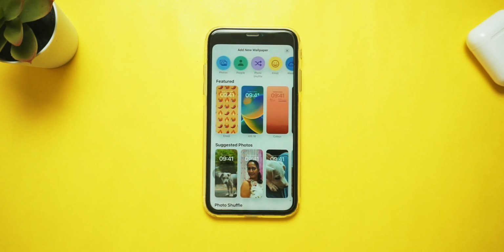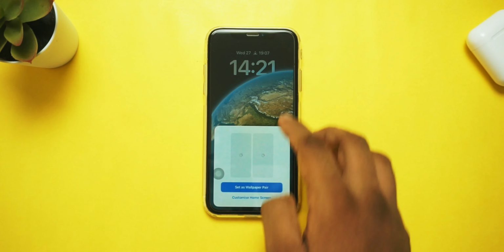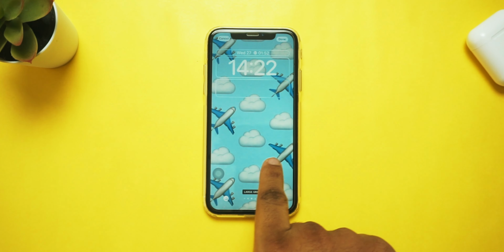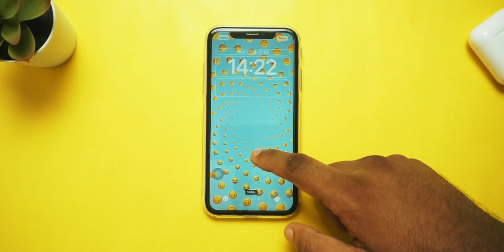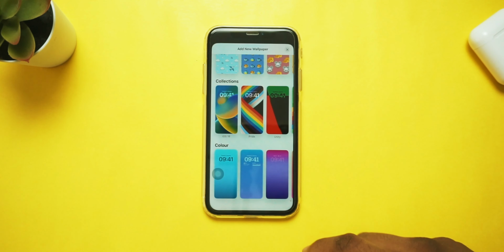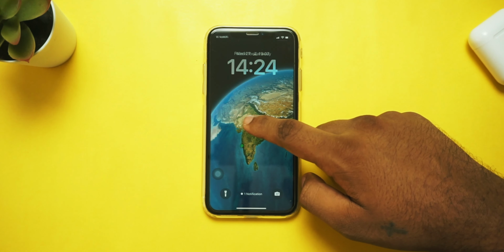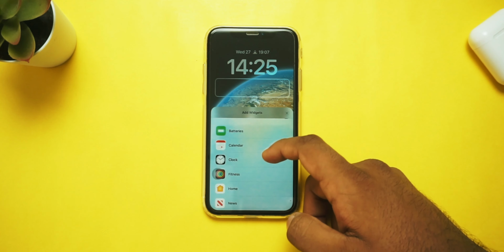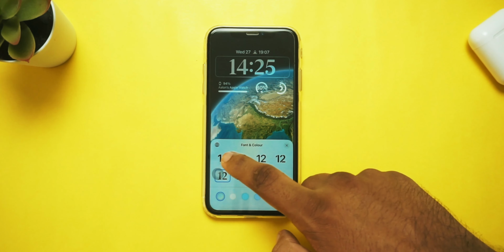How to Customize iOS 16 Lockscreen | Aalonfernz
In this video showed how to customise your Lock Screen inl iOS 16 public beta , Credits to @candidoaaron

Chapters

GEAR
•Main iPhone~
•Secondary phone~
•Apple Watch~
•YubiKey 5~

•Mic (Shotgun)~
•Mic (Lav)~

•Main Tripod~
•Second tripod~

•Key Light~
•RGBW lights~

•Green screen~

(for the algorithm, you please ignore):